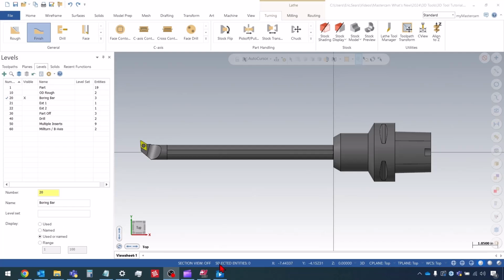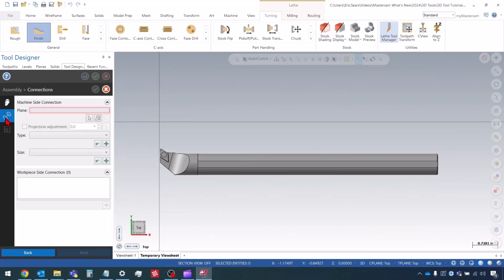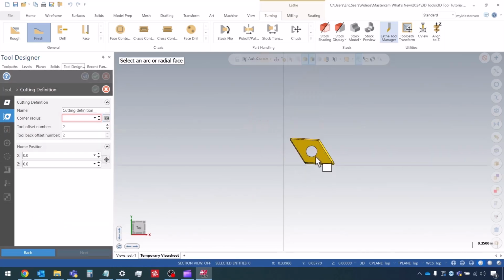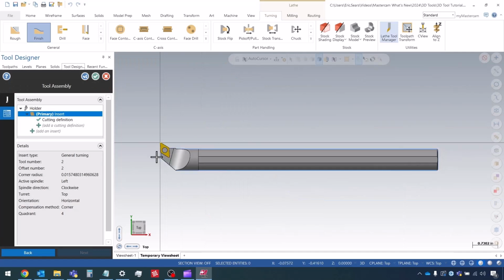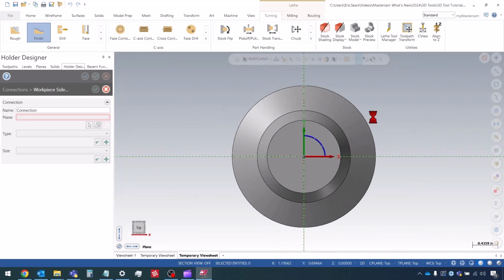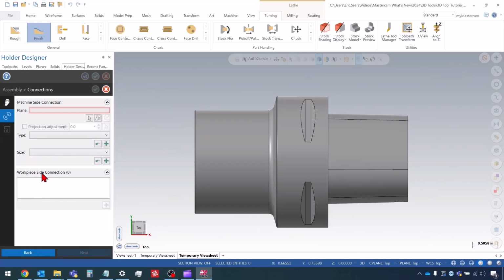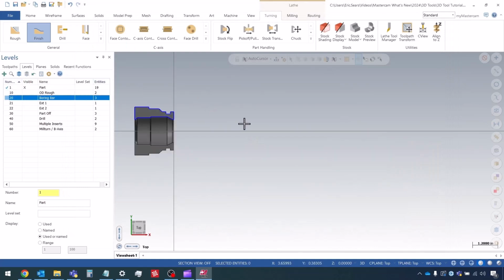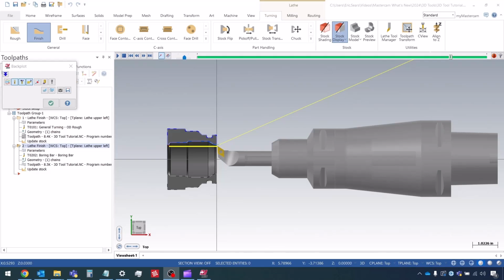3D Lathe Tools: Modular Boring Bar (Episode 2)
This is part two of an in-depth series on how to create custom 3D Lathe Tools in Mastercam.

In this episode, our Applications Support Specialist, Eric, will show you how to create a boring bar as a modular assembly. This helps with not having to create a new assembly for every different configuration that we'll be using this tool in.

NOTE: If you haven't watched the first episode already, we highly recommend you do so first before starting this video.